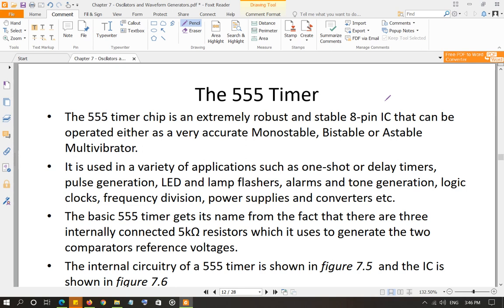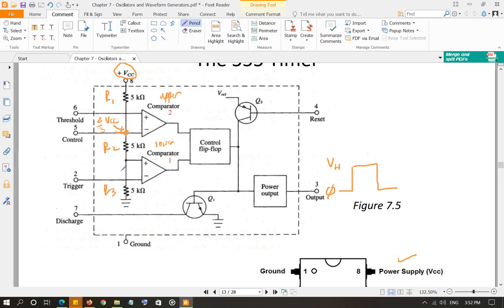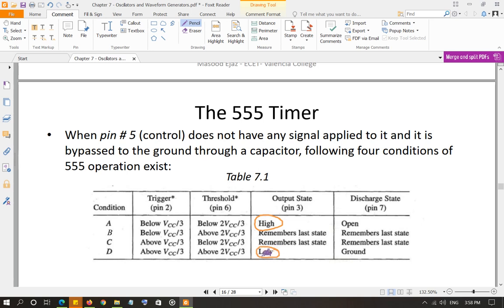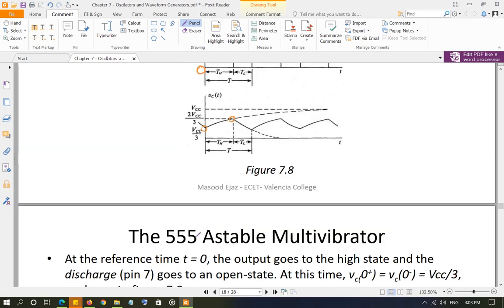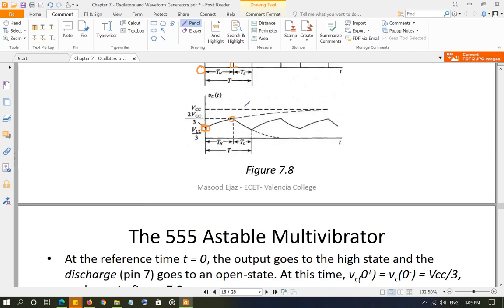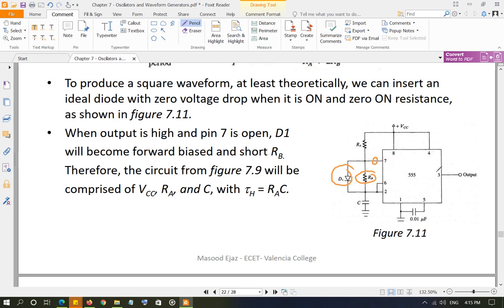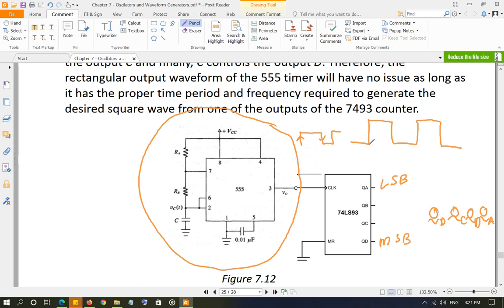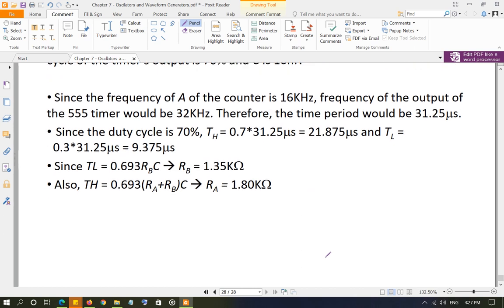LIC - Chapter 7 - The 555 Timer Oscillator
This video is specifically for EET4158C - Linear Integrated Circuits, which is offered as a part of the B.S. Electrical and Computer Engineering Technology Program at Valencia College, Orlando, FL.

The 555 timer is introduced in this video. In addition to that, a basic 555 timer astable multivibrator is discussed as well.